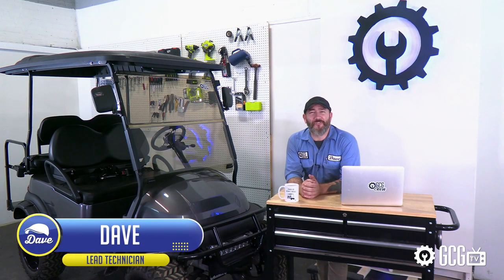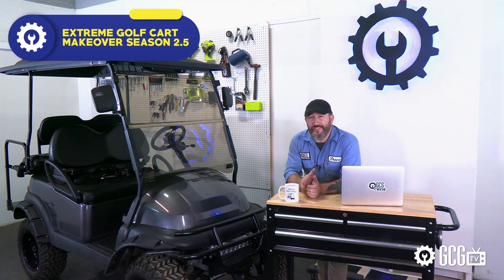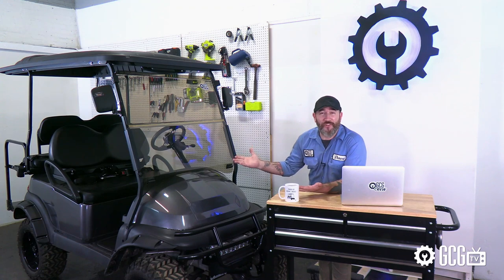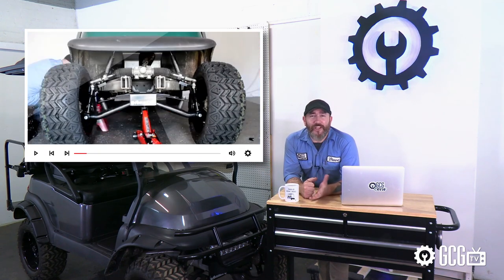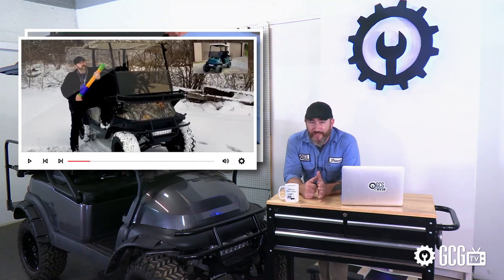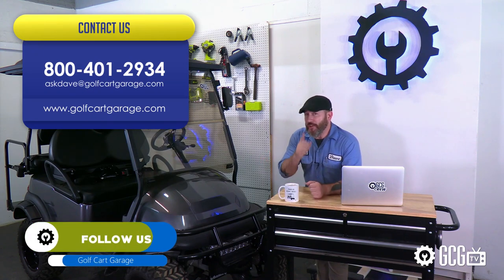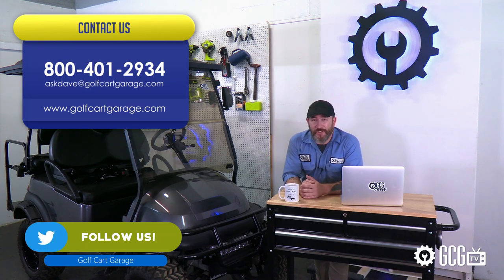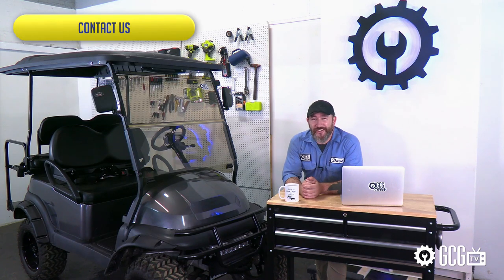Extreme Golf Cart Makeover | Season 2.5 Premier | Golf Cart Garage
Welcome to another "mini-season"... Season 2.5 of Extreme Golf Cart Makeover on GCGTV.  We've just finished another of several makeovers on this particular Club Car Precedent... (a couple owners wanted different things)
So, we're showcasing our new upgrades to it in this season's finale, but also using that to make a playlist for Season 2.5 looking back at a retrospective of our past videos on this cart.

0:00 Cold Open
0:17 Intro Animation
0:27 Overview
0:52 Requisite Dad Joke
1:01 Retrospective
1:41 Contact Info
2:04 Outro Animation